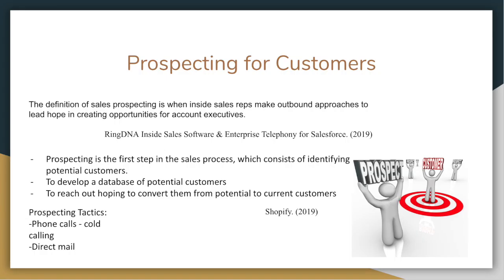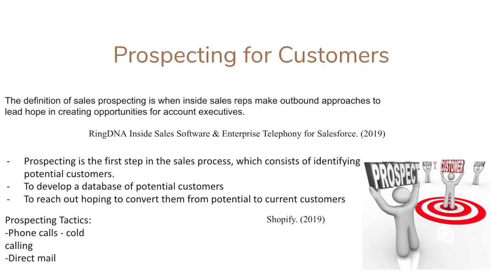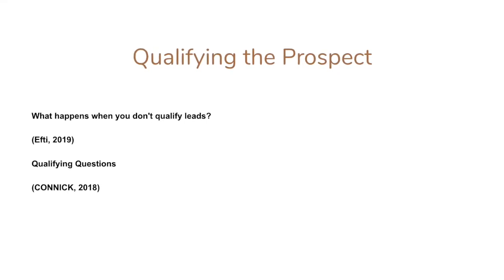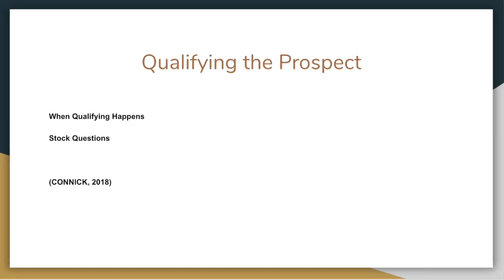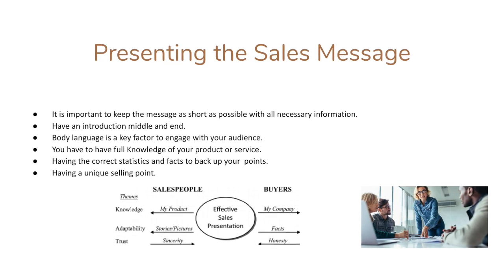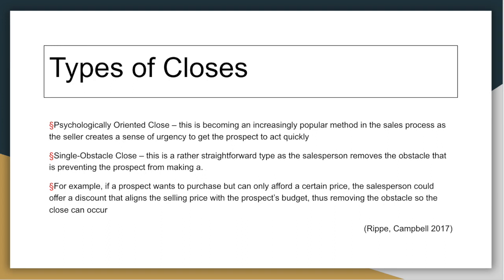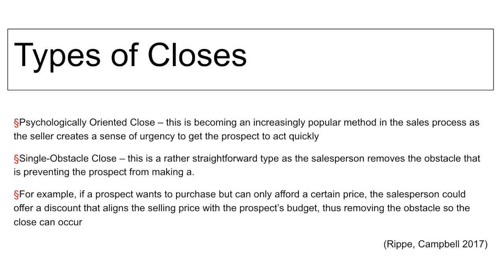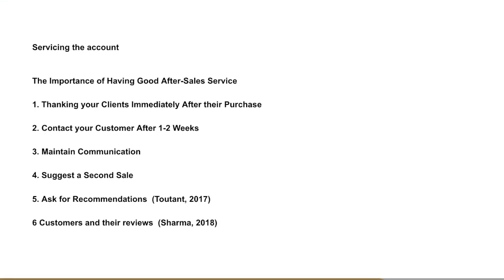6 Steps Of The Sales Production